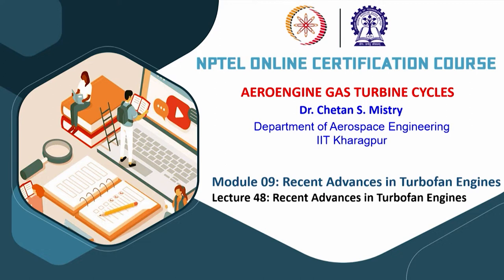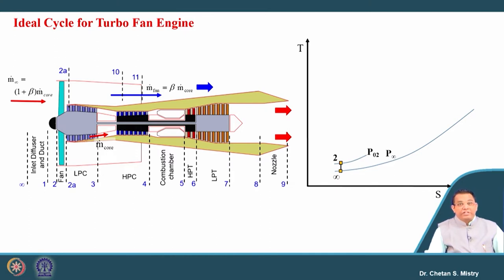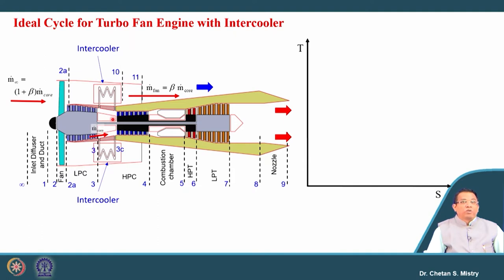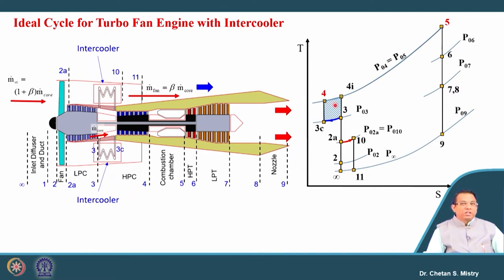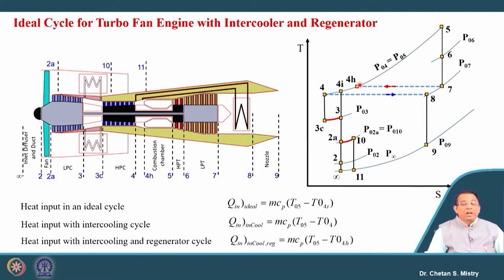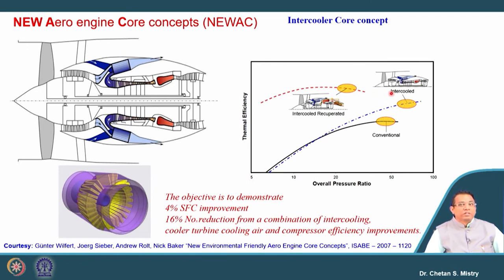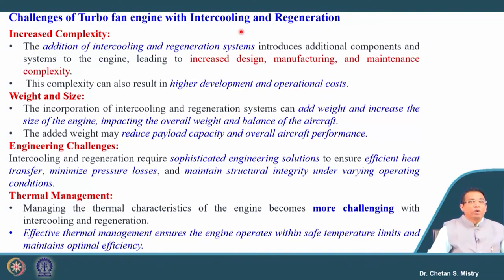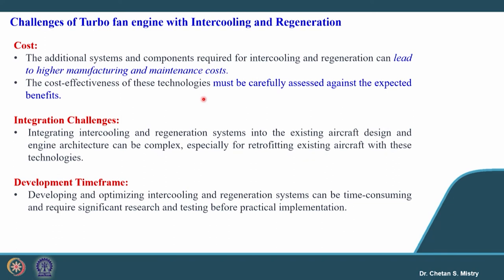Lec 48: Recent Advances in Turbofan Engines (Contd.)